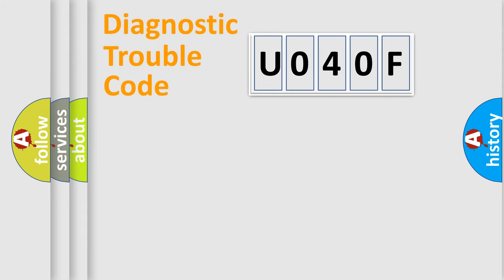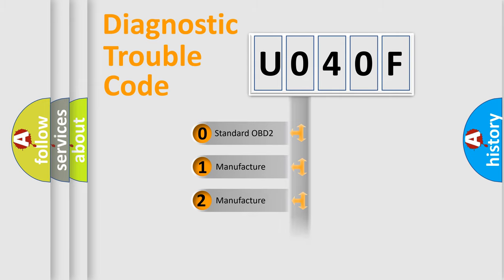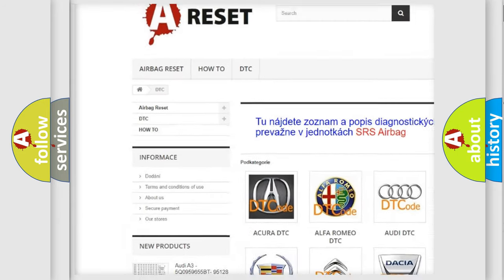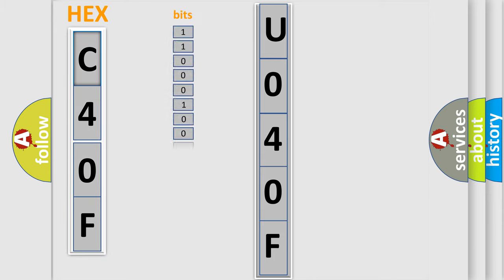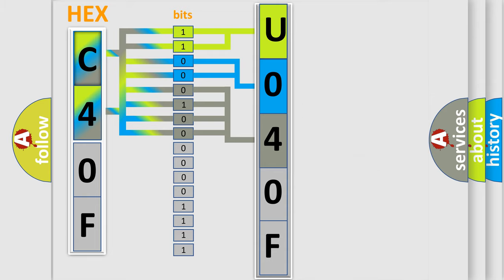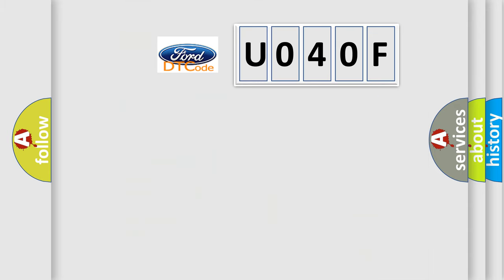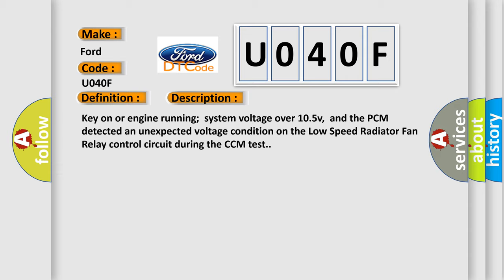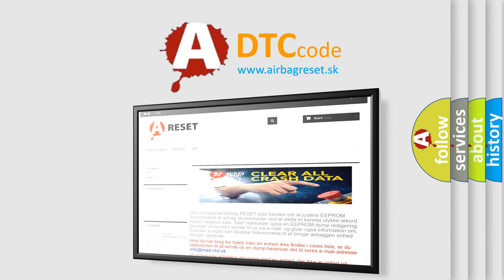DTC Ford U040F Short Explanation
Contents:
0:21 Basic DTC analysis according to OBD2 protocol standard.
1:48 Insight into programming
2:58 A diagnostically understandable description of the Diagnostic Trouble Code
3:05 Basic error definition

Make:
Ford
Code:
U040F
Definition:
Low Speed Radiator Fan Relay Circuit Malfunction
Description:
Key on or engine running;system voltage over 10.5v,and the PCM detected an unexpected voltage condition on the Low Speed Radiator Fan Relay control circuit during the CCM test.
Cause:
LFAN radiator relay control circuit is open or shorted to groundLFAN radiator relay power circuit is open (test power to IGN)LFAN radiator fan relay is damaged or has failedPCM has failed